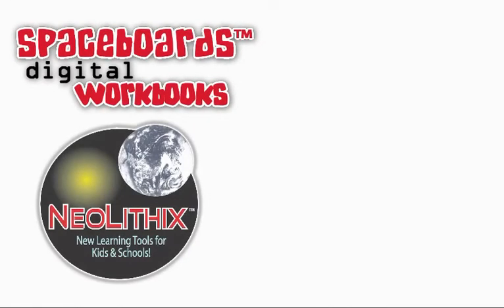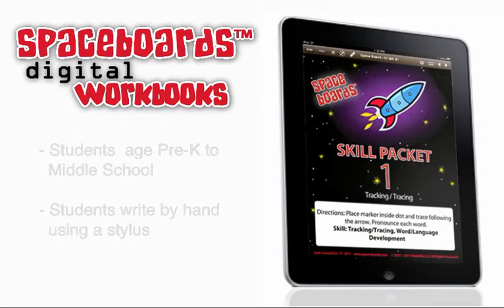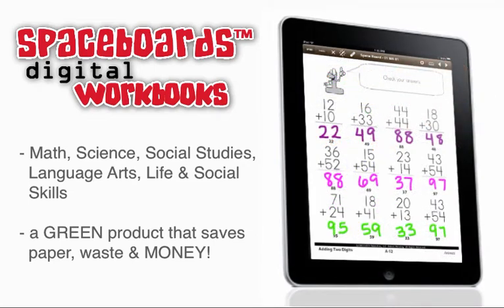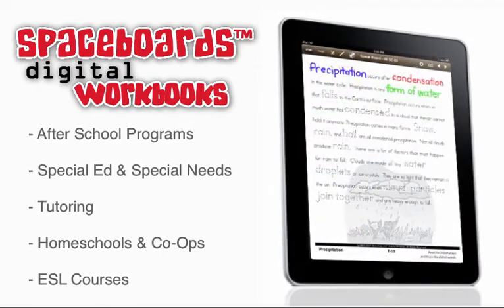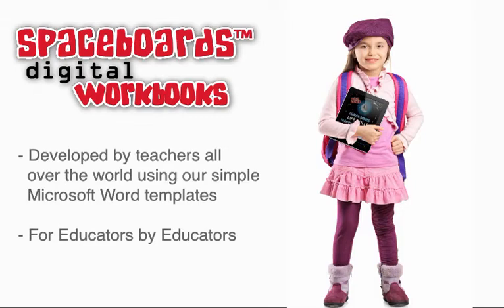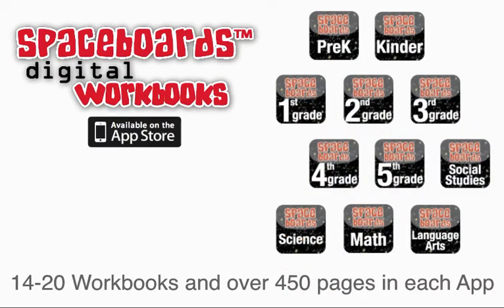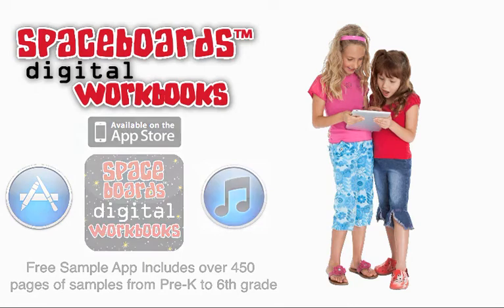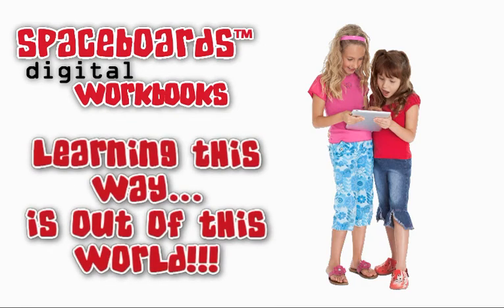Space Boards Digital Workbooks